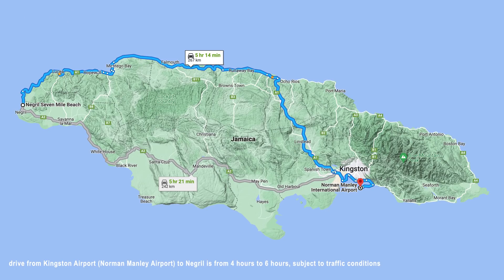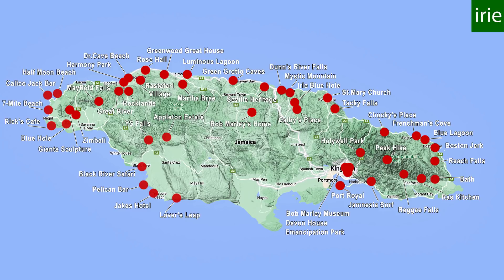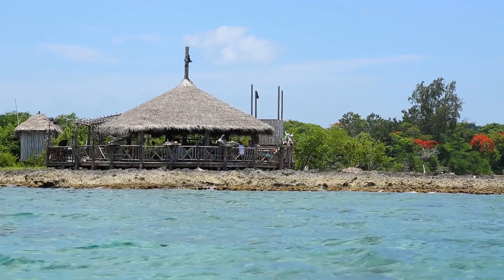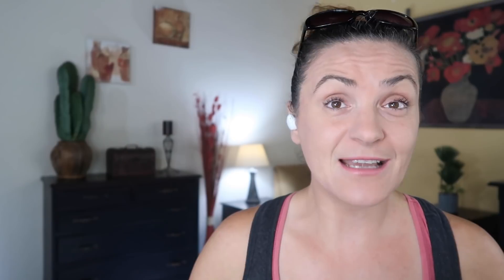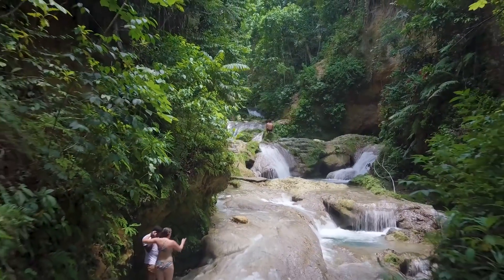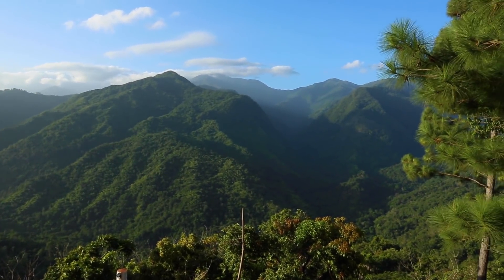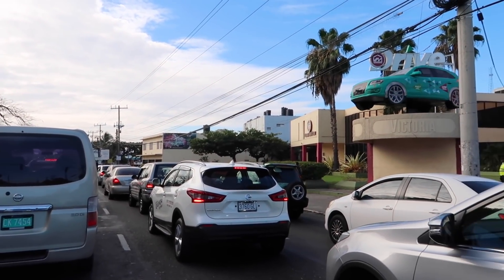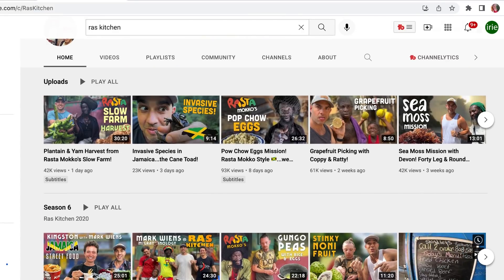ESCAPE TO JAMAICA. Make the most of your trip! JAMAICA 2022.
BEST TRIP ITINERARY for Jamaica in 2022. All travel restrictions removed. This means no quarantine, no curfews and you don't even need to present a covid test for Jamaica anymore, regardless whether you're vaccinated or not. Vaccination certificate isn't required either. Wearing masks is still recommended on voluntary basis, but no longer required.
For 2 years we've been waiting for all these restrictions to be lifted. Now you can Escape to Jamaica and with this episode I'd like to share  best trip itinerary for Jamaica so that you can make the most of your trip!

🔴 CHAPTERS 🔴
00:00 Introduction
01:55 Jamaican Town at a Glance
02:32 Airports in Jamaica
03:53 Negril
05:26 Montego Bay
07:03 Ocho Rios
08:35 Port Antonio
10:53 Kingston
13:27 Treasure Beach
15:37 Summary
17:00 Length of your Stay